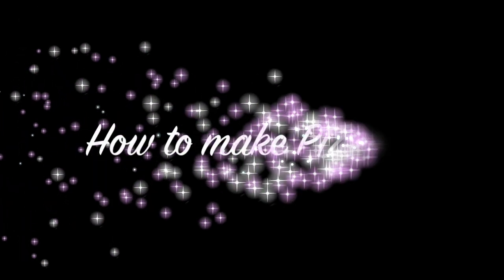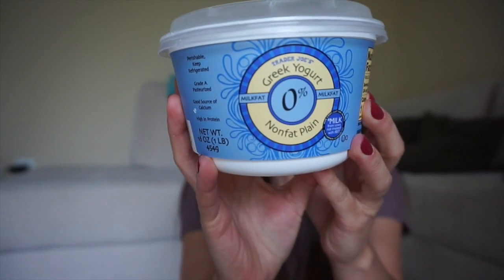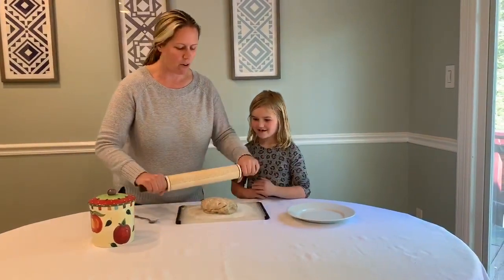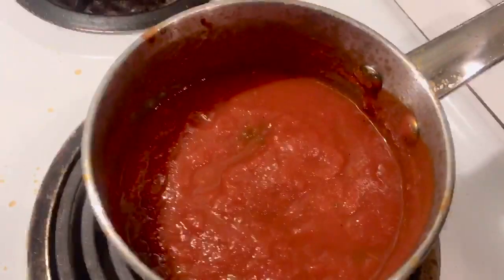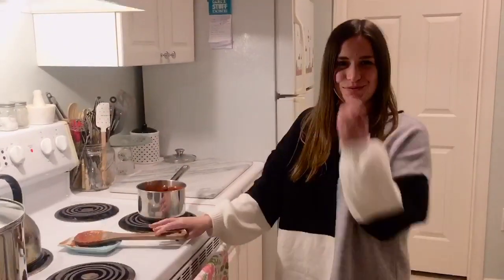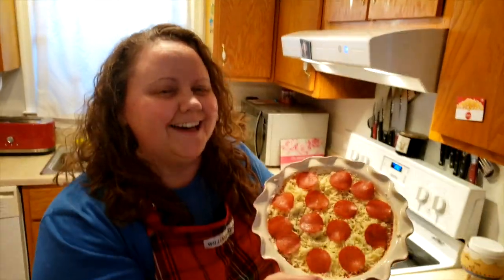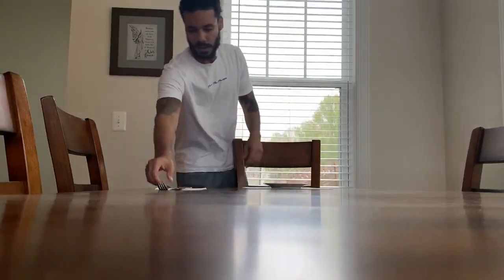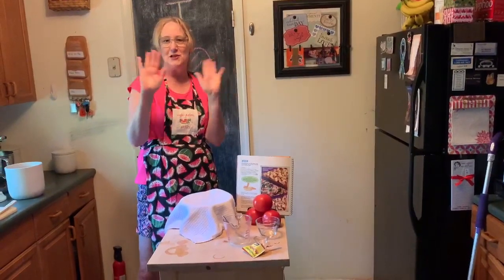Secret PIZZA Party with the First Grade Teachers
Watch the Moncure Elementary First Grade teachers make pizza!

Pizza Recipe:

Ingredients:
1 cup all purpose flour
1 1/2 teaspoon baking powder
1/2 teaspoon salt
3/4 teaspoon garlic powder (optional)
1/2 teaspoon onion powder (optional)
1 cup plain greek yogurt

Directions:
1. Preheat oven to 475
2. Mix all ingredients in large bowl
3. Roll dough on floured surface (makes 4 individual pizzas or one large)
4. Spray sheet pan with non stick & place pizza dough on the pan
5. Add toppings onto pan (Be sure to add toppings on the pan - if not it will be difficult to move the pizza onto the pan with the toppings on it!)
6. Bake 12 to 18 minutes